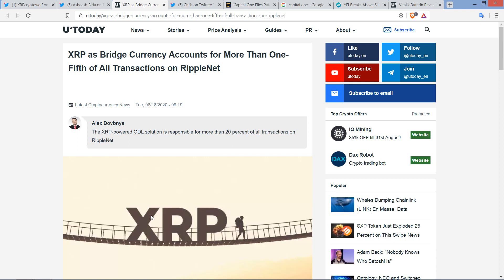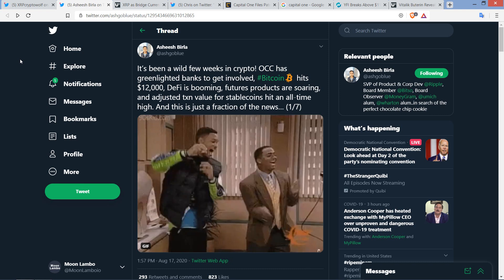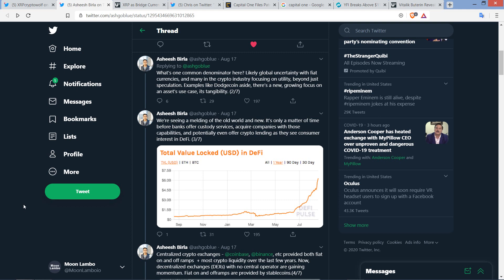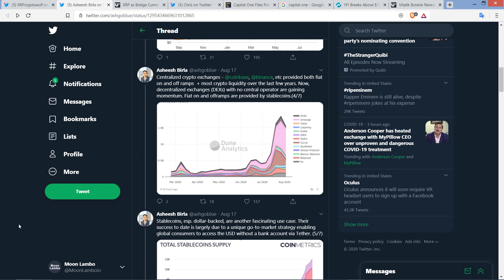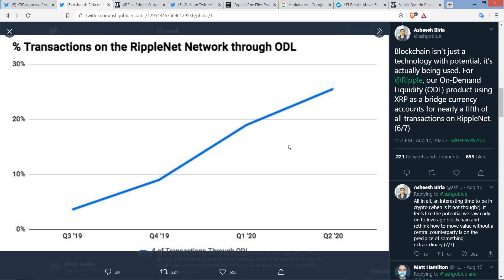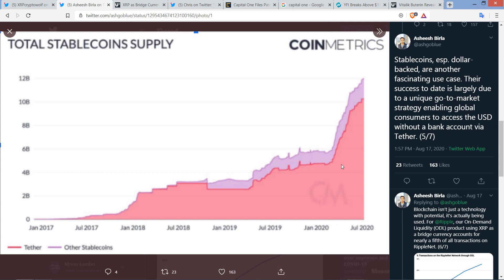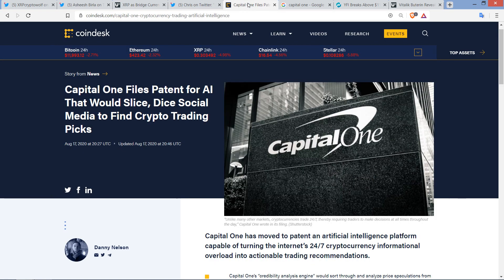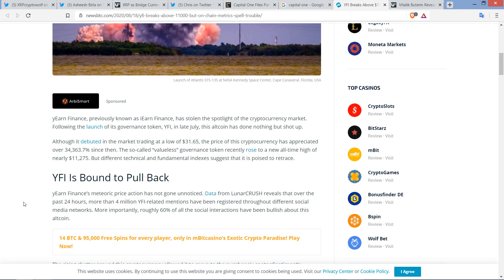Ripple Exec HINTS On XRP Future, Defi, Banks HOLDING XRP/CRYPTO, ODL & More